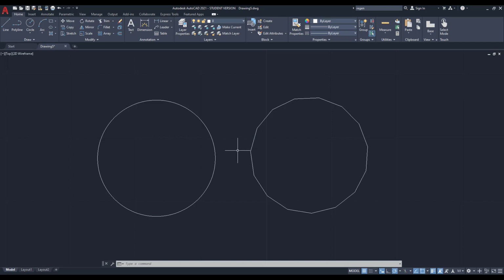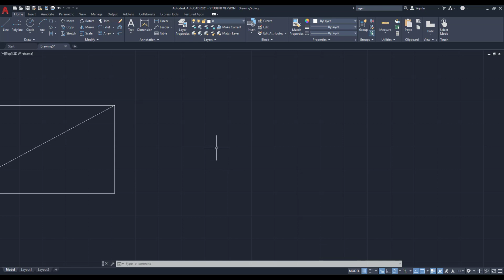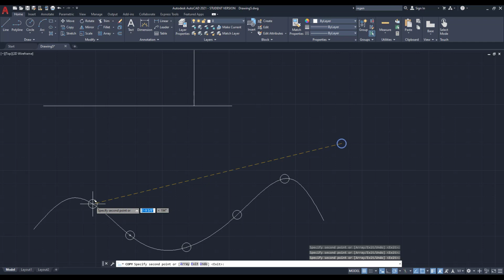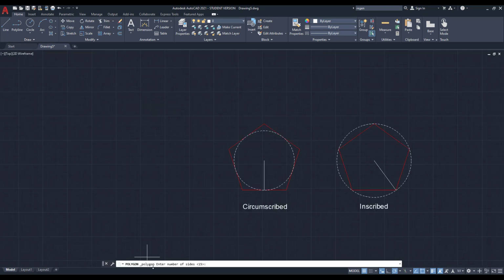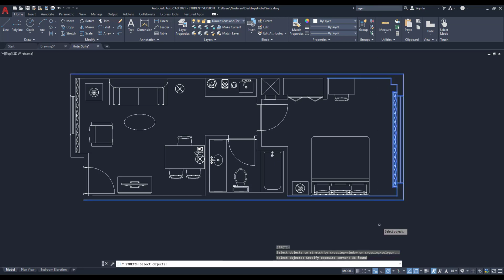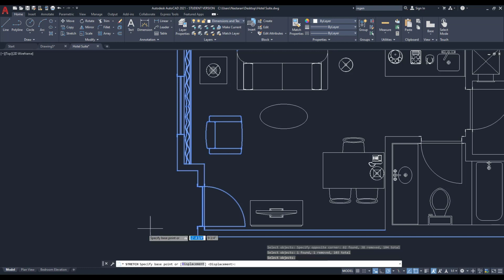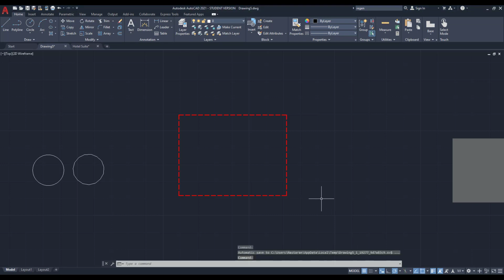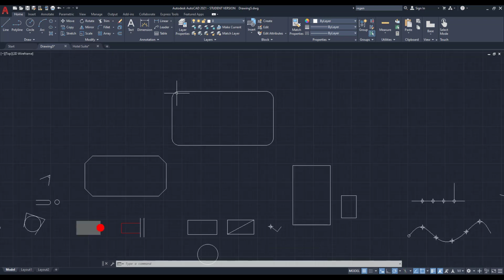010 | Lecture 10 | AutoCAD Commands - Set 8: Regen - Match prop - Break - Stretch - Divide - scale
Things you will learn about in this video:
Regenerate/regen command
Match properties command
Draw order command
Finding the center of shapes
Point command
Divide command
Break command
Polygon command
Stretch command
Scale command
Circle command